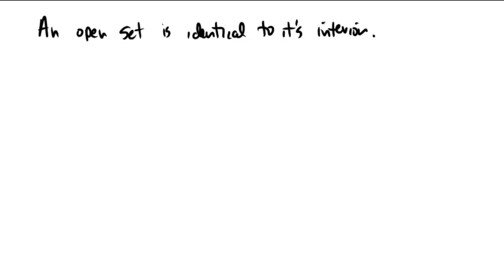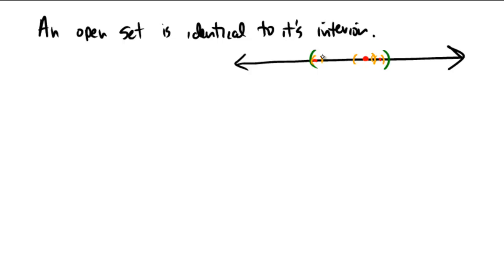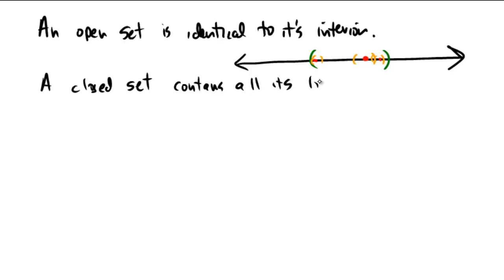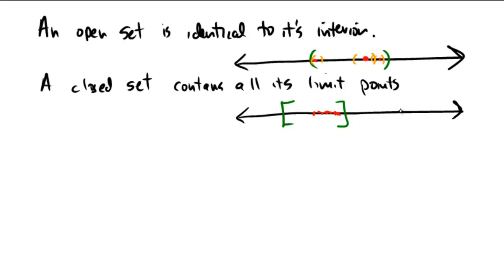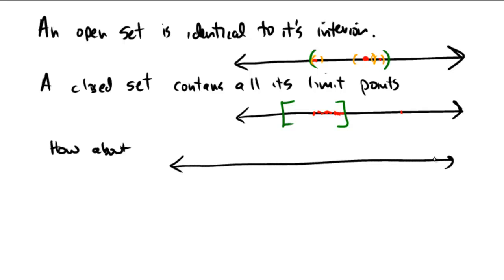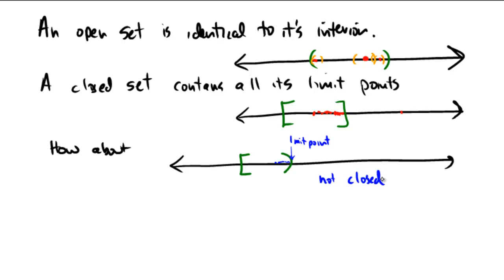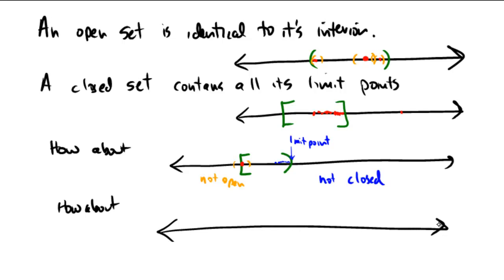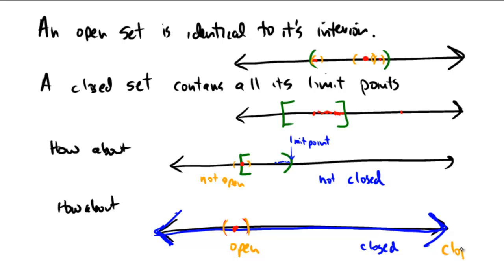Open, closed, both and neither sets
This video briefly explores (in R) sets that are open, closed, neither and both (clopen)